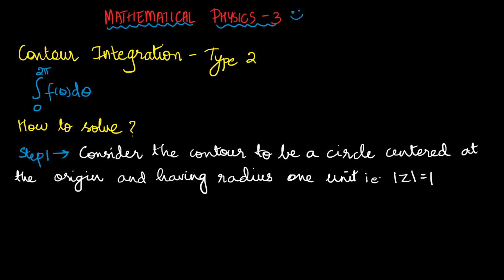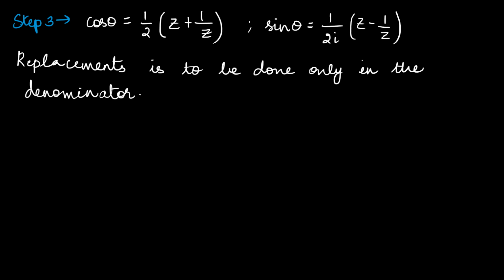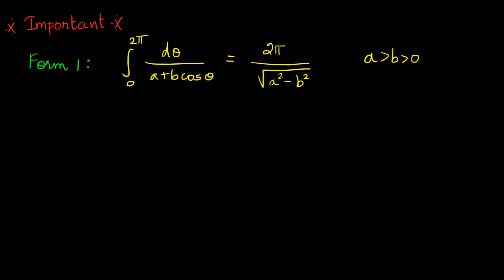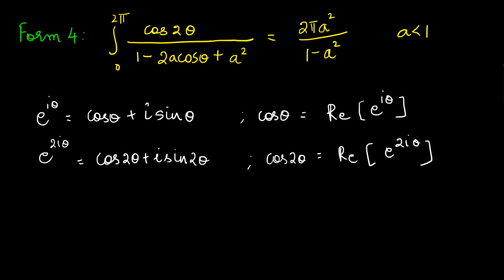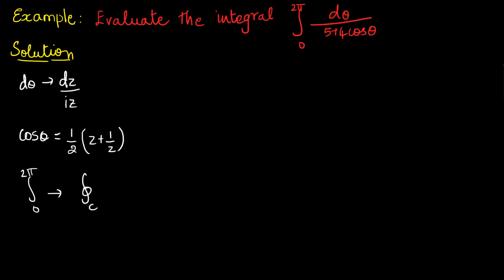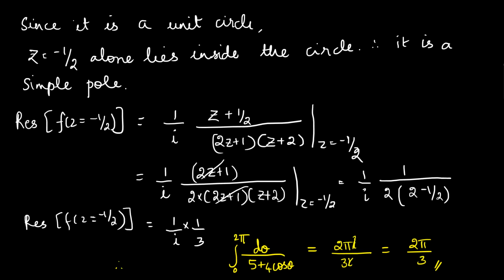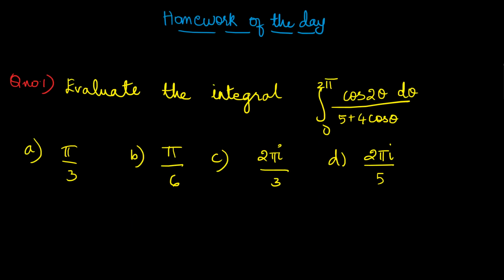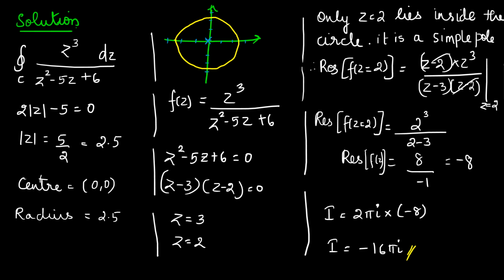MATHEMATICAL PHYSICS||PART 3|| IMPORTANT TOPIC||CONTOUR INTEGRATION||CSIR-NET/GATE PHYSICAL SCIENCES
This video is on contour integration from Mathematical Physics. The topic from Contour Integration is most important and most expected in competitive exams.
You can check my playlist for Mathematical Physics